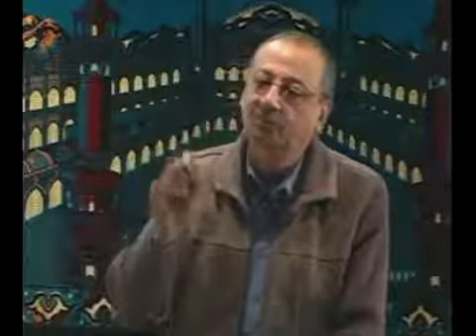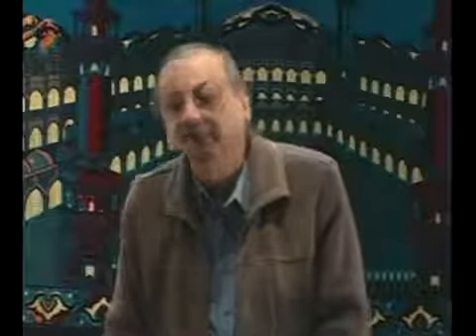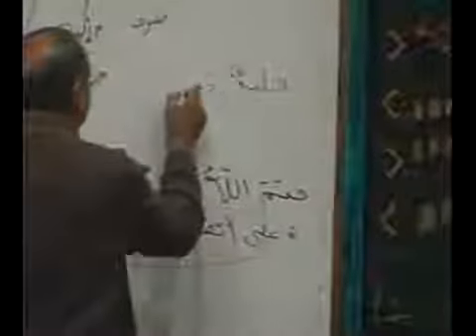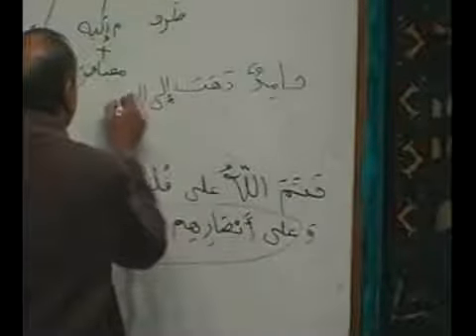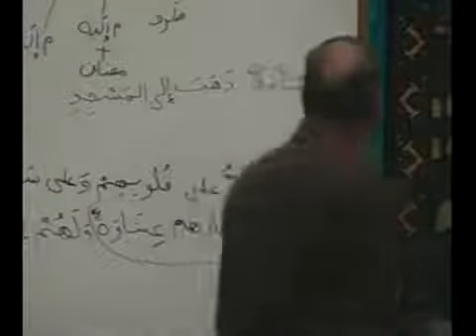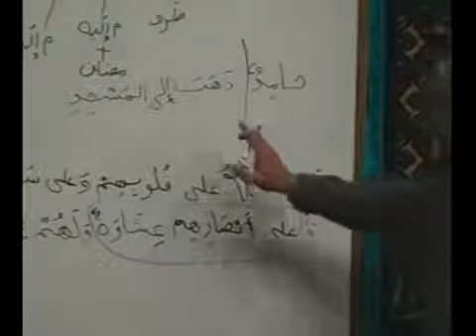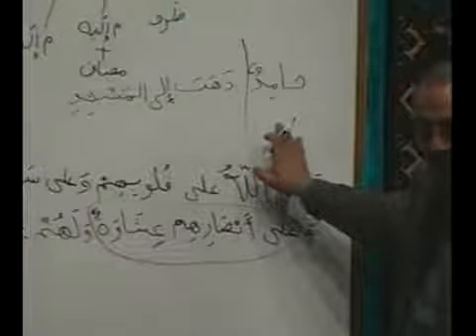Lesson 10 Class 13 Arabic Course Book 1